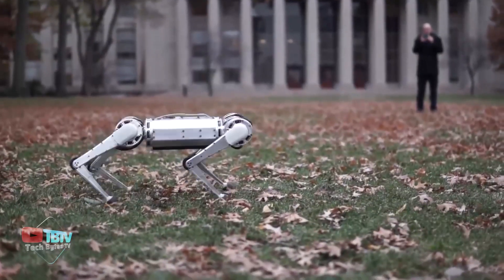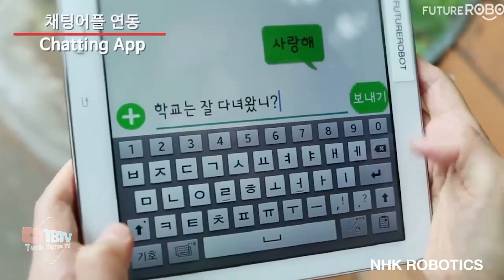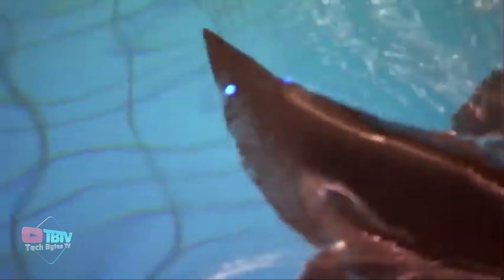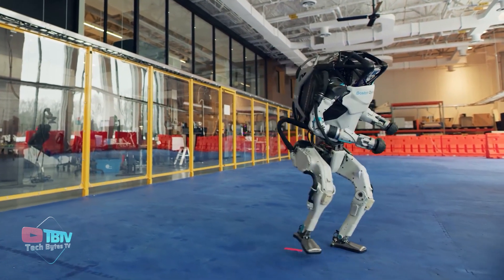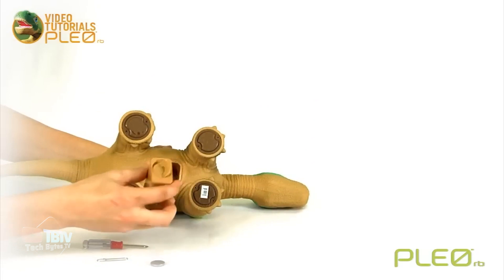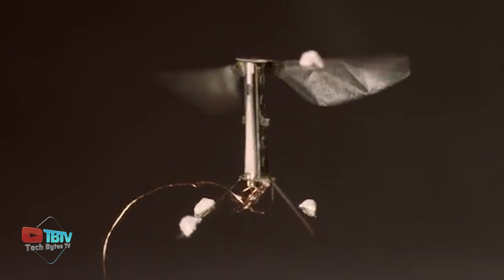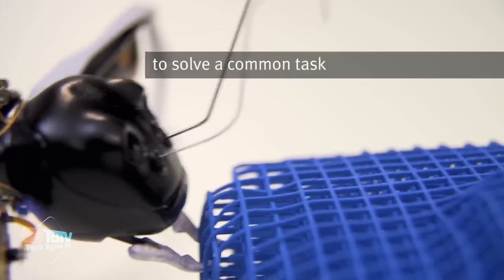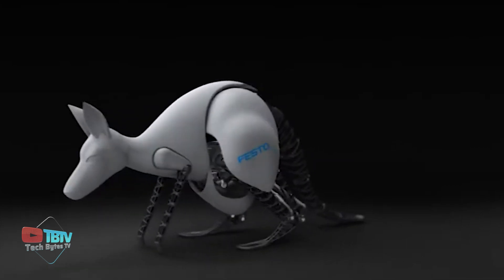12 Amazing Robot Animals That Will Blow Your Mind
12 Amazing Robot Animals That Will Blow Your Mind

This video talks about the most amazing and incredible robot animals of the future. We have some of the latest robots from some of the most inventive companies. From lifelike companions to cutting-edge biomimicry, these incredible creations are taking the future by storm.

Starting with some of the best cutting-edge robot animals, we have The Cheetah. This one-of-a-kind marvel weighs just 10 kilograms. Developed by MIT's Biomimetic Robotics Lab, this inventive Cheetah's advanced leg design and precise control enable it to achieve remarkable running velocities and even perform a 360-degree backflip from a standing position. Apart from this, we have the Pillo which is an AI-powered healthcare robot by Pillo Health. As your personal health assistant, Pillo dispenses medications at scheduled times, sends reminders, and provides health-related information. It's interactive nature and cute design make staying on top of your health a delightful experience!

We also have an amazing Sony robot dog named AIBO. It is the cutest robotic puppy powered by AI. AIBO learns, grows, and recognizes its name, responding to your commands and performing tricks. It's internet connection and built-in camera allow it to be your personal watchdog, ensuring your home is safe and sound!

We also have some mind-blowing robot animals which include RoboBees, and the Bionic Kangaroo. RoboBees are miniature robots inspired by the incredible flight and navigation skills of real bees. With their ability to assess air quality, support crop production, and aid in search and rescue missions, these incredible bees are swarming with potential. The Bionic Kangaroo is a biomimetic robot that mimics the unique hopping motion of real kangaroos. With pneumatic muscles, elastic springs, and precise control, this kangaroo's hopping abilities are a true engineering marvel.

We are also seeing regular advancements in robot animals such as Spot, and Spot Mini. Spot from Boston Dynamics is an amazing and stable four-legged robot that is perfect for various applications, including industrial inspections and public safety. Its metallic body and advanced sensors make Spot an impressive addition to any robotics collection. Spot Mini is another agile and stable four-legged robot that can navigate any terrain, climb stairs, and maneuver through tight spaces. With applications ranging from industrial inspections to entertainment, Spot Mini's charming dog-like appearance is sure to win your heart.

One of the most incredible robot animals is AquaPenguin. AquaPenguin by Festo is the world's first underwater robot inspired by a real-life penguin. With an energy-efficient flow pattern and wing drive, AquaPenguin can maneuver effortlessly through tight spaces and swim backward. Beyond cuteness, this inventive robot serves as a valuable tool for collecting essential underwater data and exploring the depths of the ocean.

Apart from these cutting-edge robot animals, we have some more incredible inventions that will blow your mind!

These incredible animal robots are just a glimpse into the future of can be invented. So keep your eyes open for advancements in robot animals. Who knows what they'll come up with next?

Inspired by 20 Most Powerful Vehicles With Crazy Engines

Inspired by 16 Coolest Gadgets That Are Worth Seeing

Inspired by 20 Amazing Robot Animals That Will Blow Your Mind

Inspired by 8 Super Hero Gadgets You Can Actually Buy